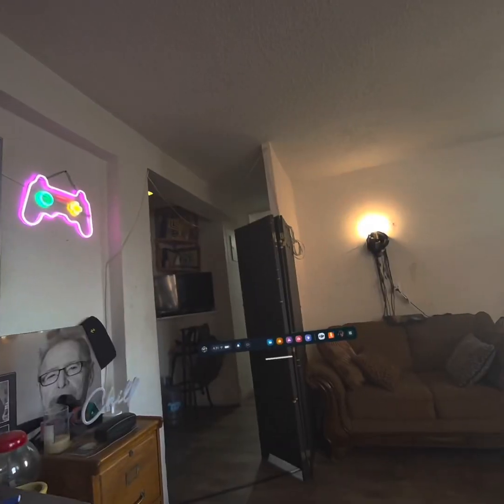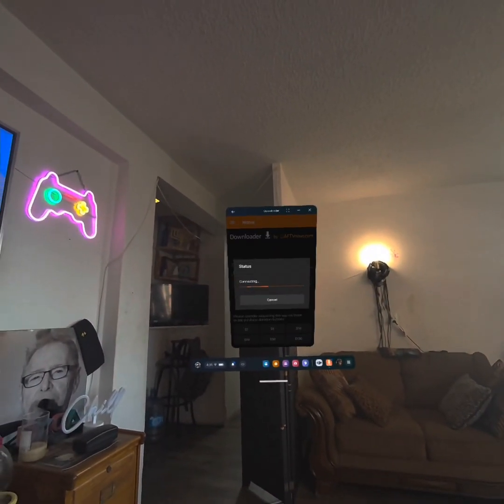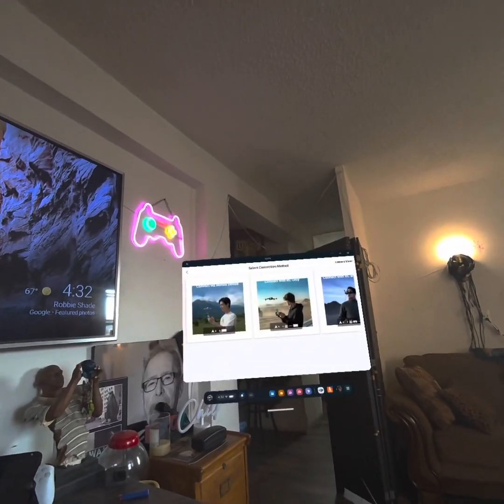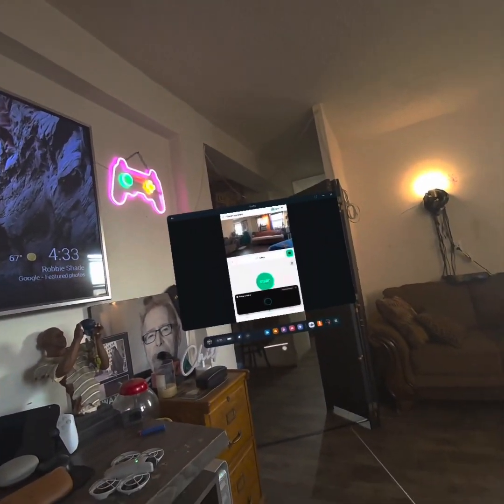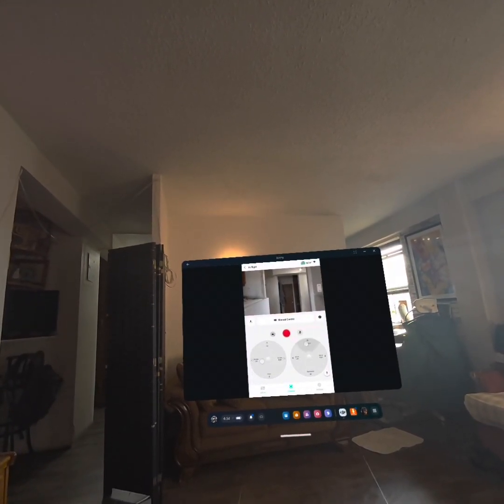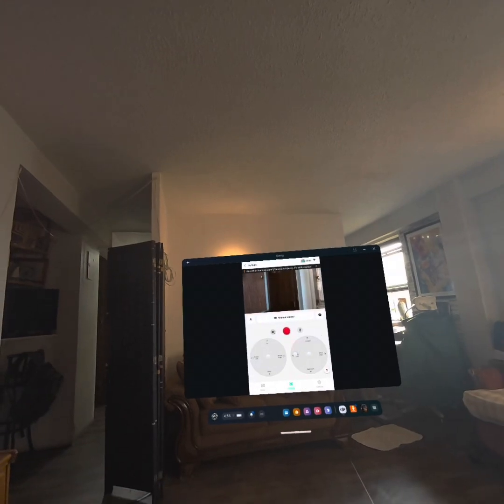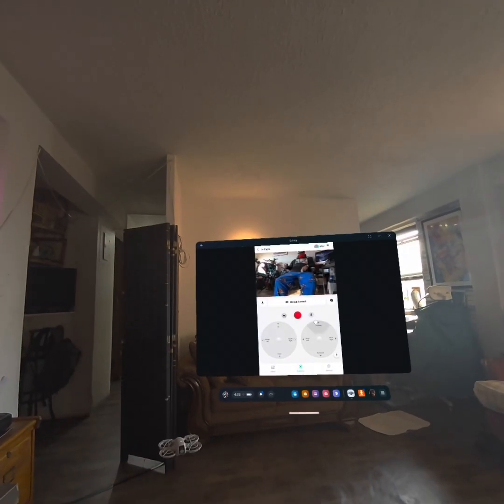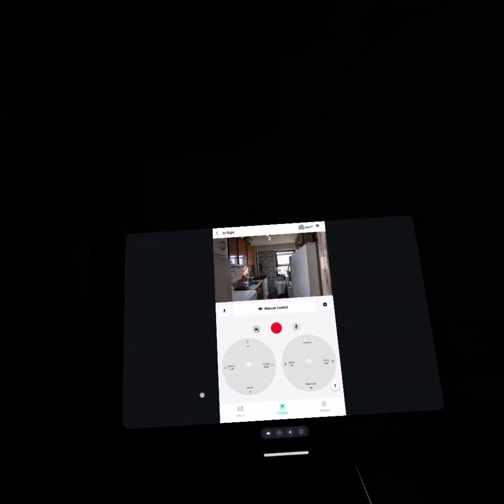Utilizing my Meta Quest 3 headset as FPV goggles enabled me to operate the DJI Neo with its camera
Resulting in a fully immersive flight experience, as demonstrated here.